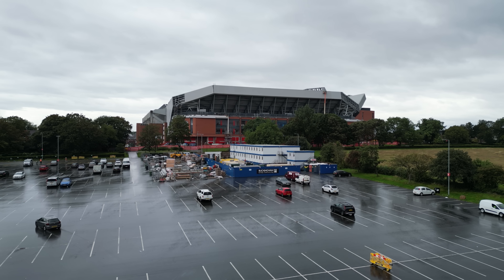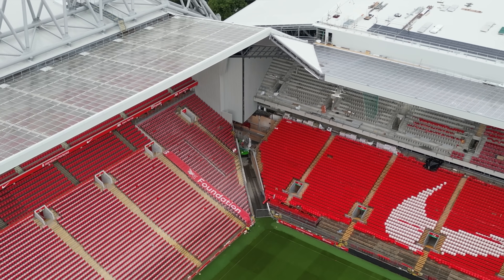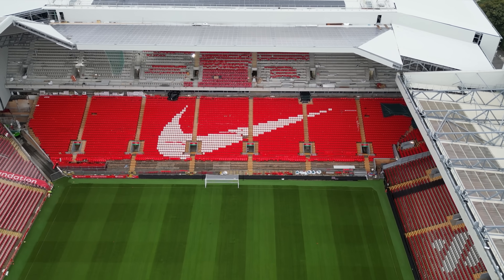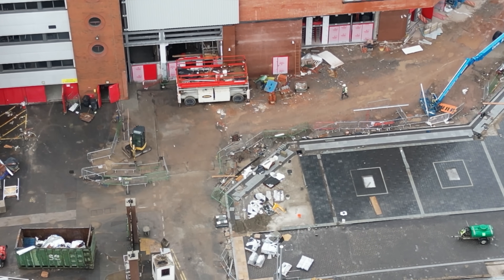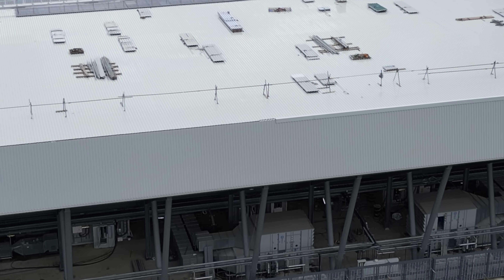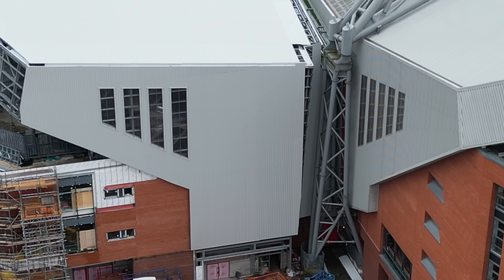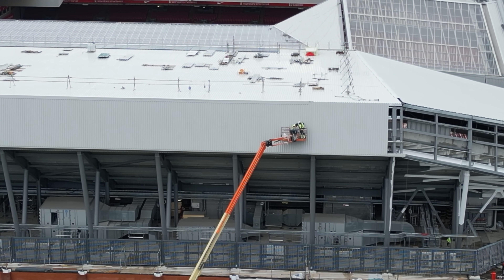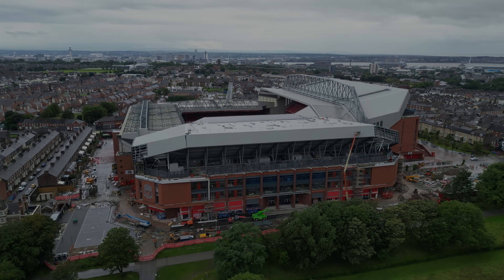Anfield road stand expansion - Goals in Place - pitch being marked out - Liverpool Fc - 1st August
Anfield road expansion

Goals up and in place

Pitch being marked out

More cladding